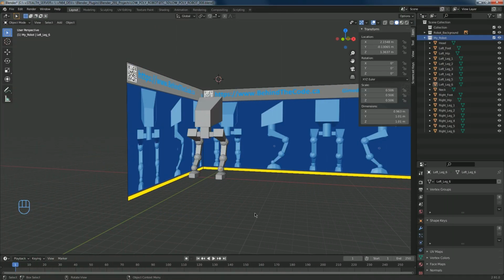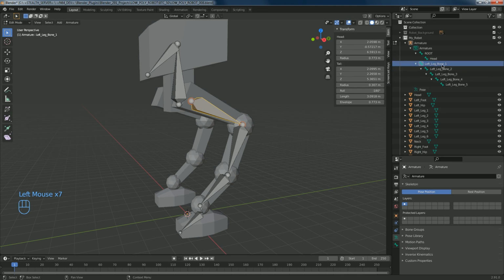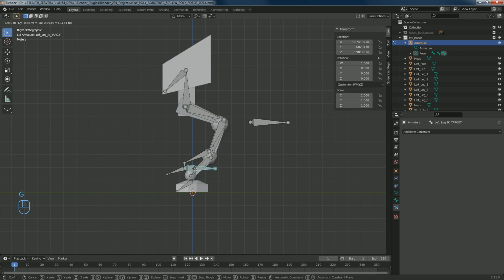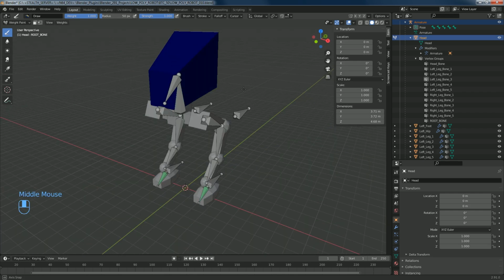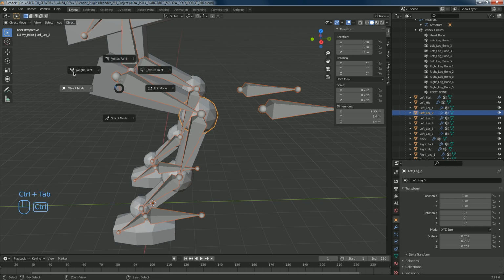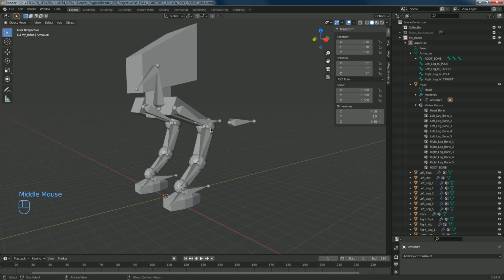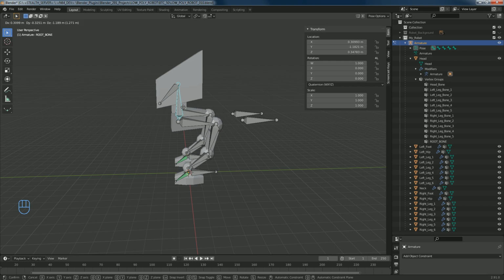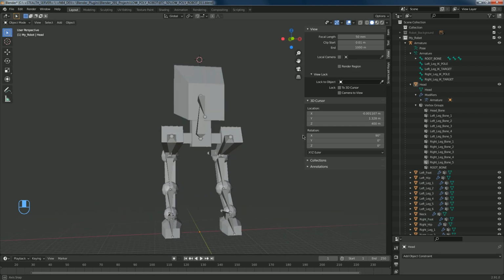BTC #50 | Rigging a Low Poly Robot Walker in Blender for N64 - PART 3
BTC #50 | Rigging a Low Poly Robot Walker in Blender for N64 -  - Blender to N64 Tutorial Series PART 3

In this Part 3 video tutorial... I demonstrate the process of Rigging a Bone structure onto the 3D Robot Walker that we modeled in Part 2 of this Series in Blender. We then proceed to export the model to the .S64 format and preview the model in the CHORIZO previewer program.

I go over all the needed Blender settings in order to successfully export a Blender model into the .S64 file format. (Used for creating N64 display lists.)

Later videos in this series, we will go over the process of adding Textures and creating animation sequences for this model. We will then add the exported data into a ROM source code project which we will compile, and load onto an N64 Flash cartridge. The preview ROM allows us to trigger the various animations we created in Blender, using the N64 controller push buttons, or other runtime events if implemented within our code.

This is a New Tutorial Series I have created to go in-depth to demonstrate how to use a special software tools package for Blender called "Sausage64". This was created by user "Buu342" from the N64Brew Discord server .

These tools allow us to export models and animation sequences created within Blender, into a file format (.S64) which we can use to create N64 display lists. We are able to activate the animation sequences within our own N64 Homebrew game or demo, using various commands provided as part of a custom Library.

Files and Links:
Blender 291 Software Download Link: (Version I used in the video)

Buu342 Sausage64 - A Blender Export Plugin and Editing Tools for N64  (Does work with newer versions of Blender)

Gerry's 5 Steps Diagram for this project - (See Video Part 1)

Need Help Getting Started with N64 Dev?
You can start by Joining N64Brew discord server below and check out their "Getting-Started" section:

or
Become one of my dedicated Supporters:

Thanks for visiting Behind The Code with Gerry!